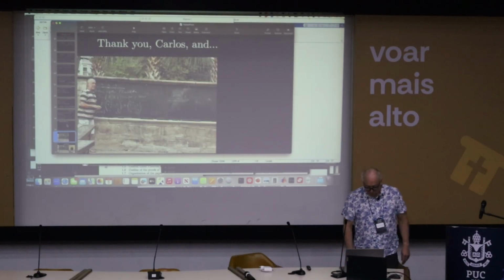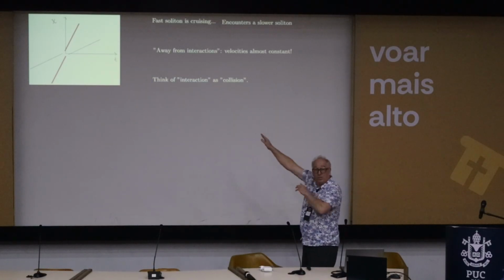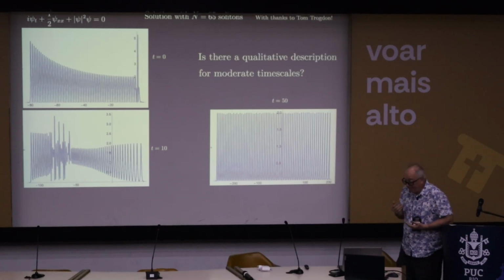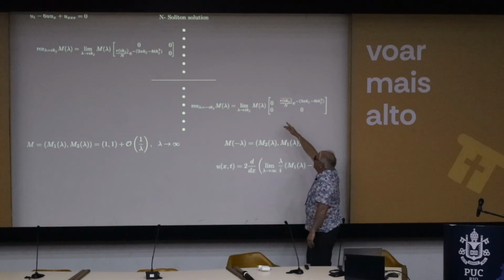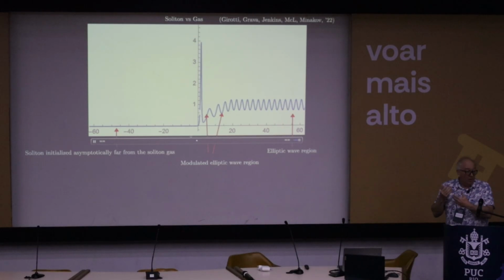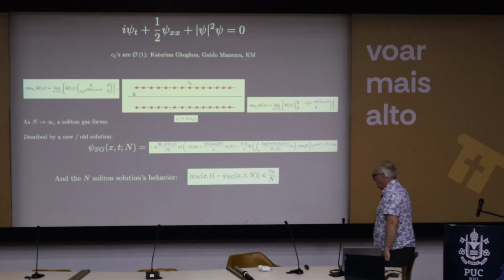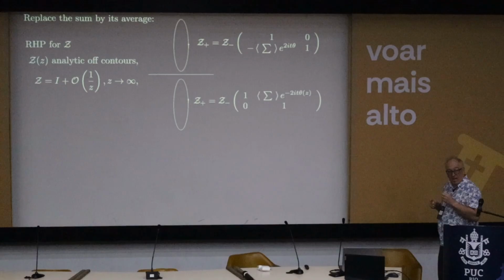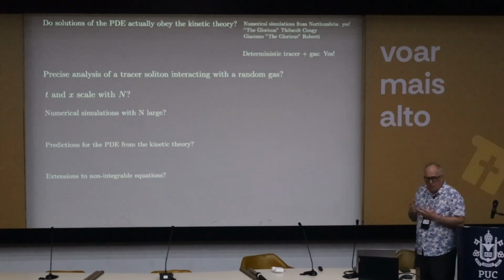Carlos Tomei 70 Anos - Kenneth McLaughlin (Tulane University)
Title: Asymptotic analysis of multisoliton solutions of integrable partial differential equations and the kinetic theory of soliton gasses

Abstract: The kinetic theory of solitons and soliton gases originates from the discovery of the complete integrability of the Korteweg–de Vries (KdV) equation in the 1960s, leading to the identification of solitons as fundamental nonlinear phenomena. The concept of a soliton gas was introduced by Zakharov in 1971 and further developed by El in 2003, modeling solitons as interacting particle-like structures. In recent years, rigorous analytical results have been established that provide confirmation of the qualitative theory. In this talk, I will describe some of these advances, including (1) a rigorous derivation of kinetic equations governing soliton gases in KdV-type systems without randomness, as well as (2) the analysis of random collections of solitons, in which both mean behavior and fluctuation results are established. This is joint work with several teams, including Manuela Girotti, Aikaterini Gkogkou, Tamara Grava, Robert Jenkins, Guido Mazzuca, Oleksandr Minakov, and Maxim Yattselev.